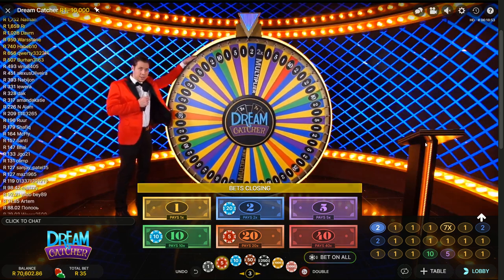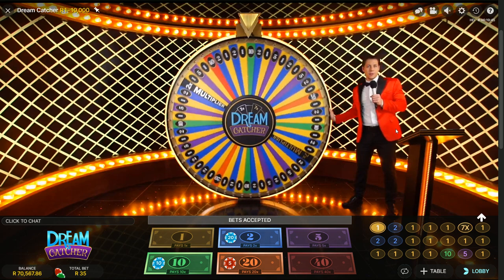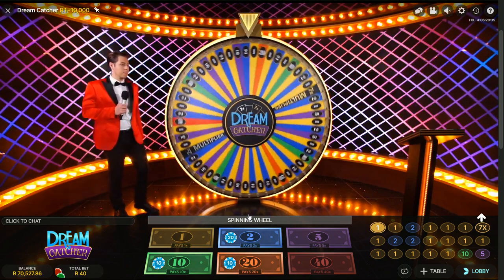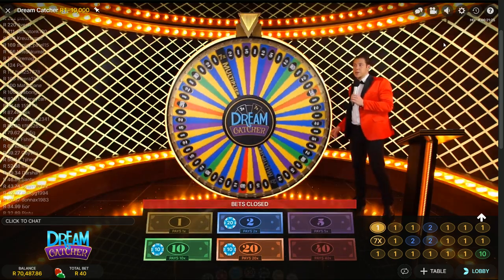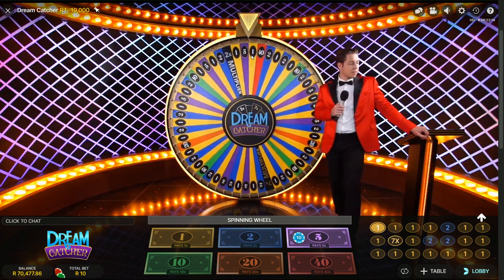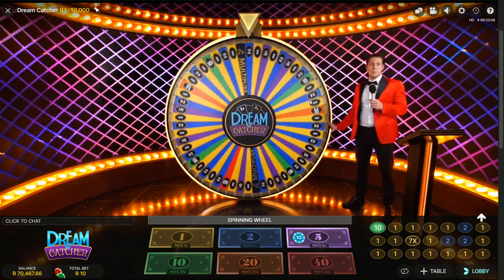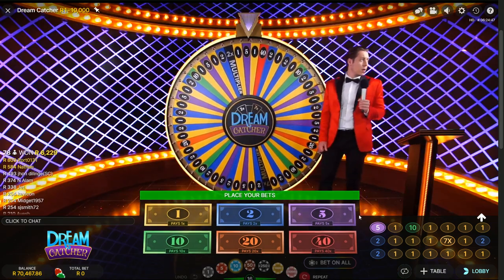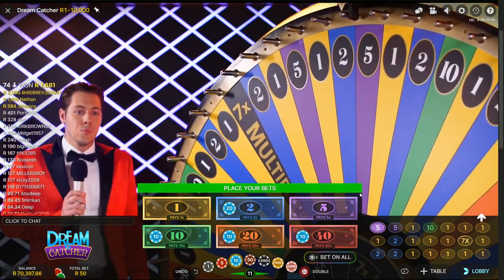A Quick Look at 3 Dream Catcher Strategies Found Online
I found a few interesting dream catcher strategies while working on my own Dream Catcher strategy. The strategies are originally from Casino Grounds and are called the 20-10-2 Strategy that covers 38.88% of the wheel, the second is the Simple 5 Strategy and the last one is the Big Risk Big Win strategy.

I don't endorse these strategies but I thought I'd share them and some of the stats and thoughts behind them. If you are using a Dream Catcher strategy that works for you please let me know in the comments below, I'd also love to hear what punters think of the 3 strategies I covered in the video.

Thanks for tuning in and I'll catch you in the next video!